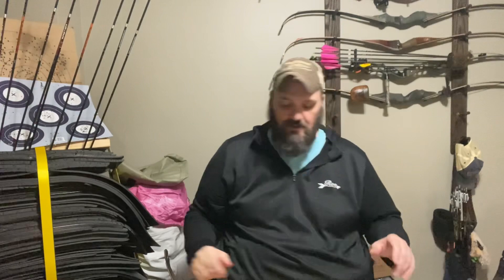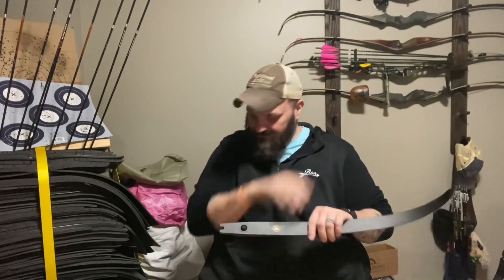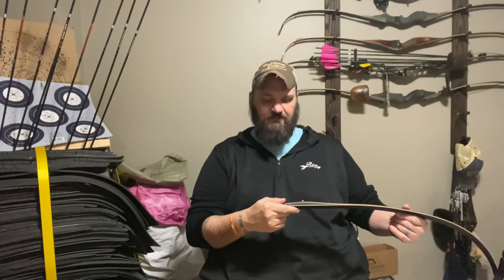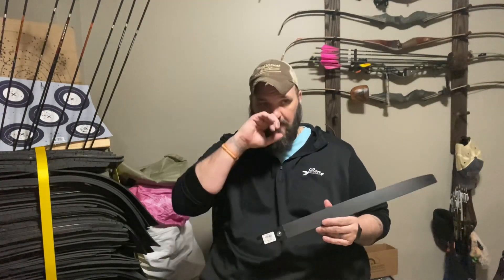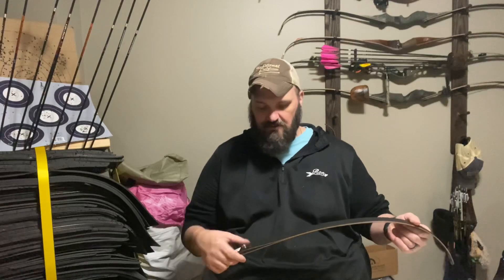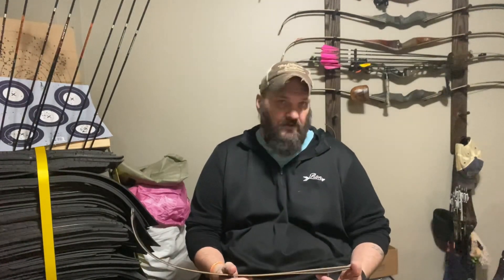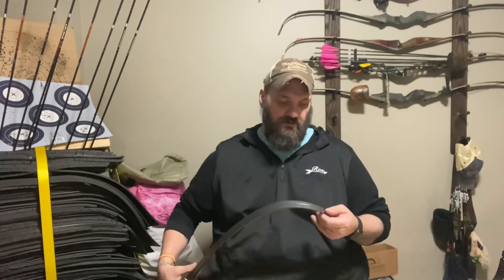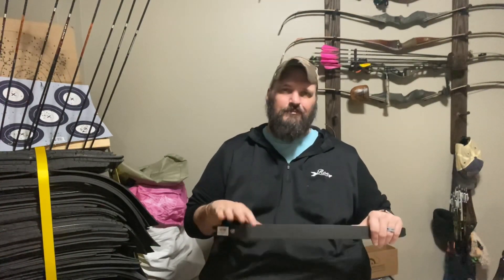DAS 3K Bamboo Core Limb Review